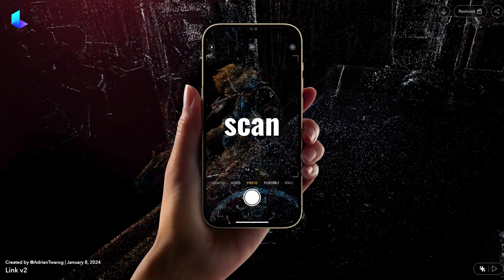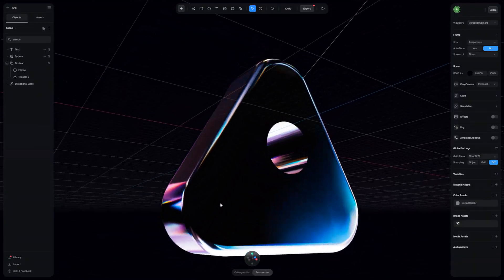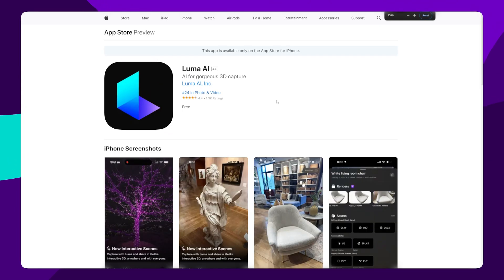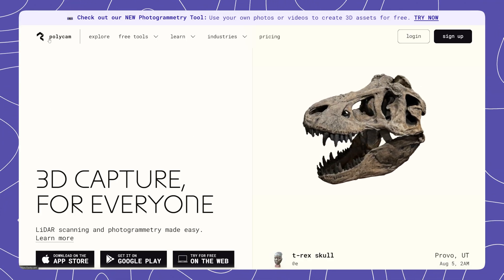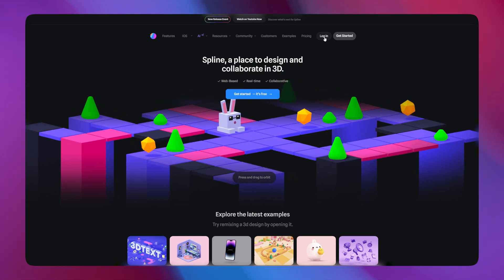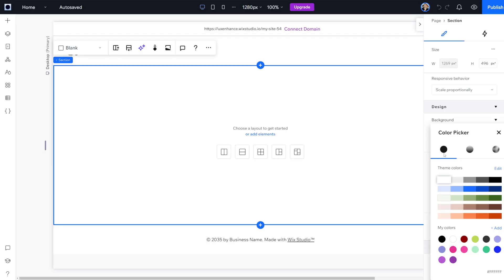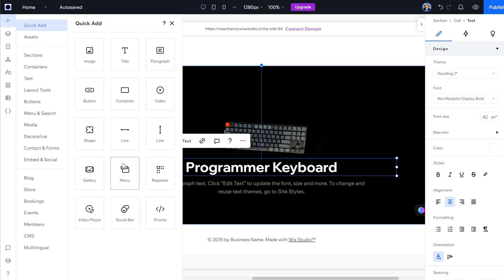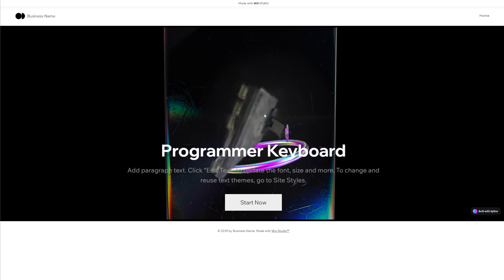3D Website Design - Add Real Life 3D Objects Easily!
3D website design is much easier now using Gaussian splatting. Gaussian Splatting is a rasterization technique for real-time 3D reconstruction and rendering of images taken from multiple points of view. Adding it to web design is made easier using tools like Spline Design and Wix Studio. This could make an ecommerce website look so much better if real products could showcase demo examples!

00:00 - Add 3D Real Life Objects to a Website with Gaussian Splatting
00:56- What is Gaussian Splatting
01:31 - Create Gaussian Splatting - Take Photos
02:30 - Create Gaussian Splatting - Generate Splat Upload to Luma or Polycam
03:57 - Using Gaussian Splat for 3D Modeling with Spline Design
04:57 - Add 3D Gaussian Splatting to your Website with Wix Studio
05:33 - Customize Gaussian Splats and your 3D Web Design
06:30 - Remix Spline Design for Animation and Interaction - Gaussian Splatting

Software & Discounts!

Title Ideas:
Capture Real 3D Objects - Web Design with Gaussian Splatting
3D Web Design - Capture Real Objects with Gaussian Splatting
Add 3D Real Life Objects to your Website - Gaussian Splatting
Add 3D Real Life Objects to a Website - Gaussian Splatting